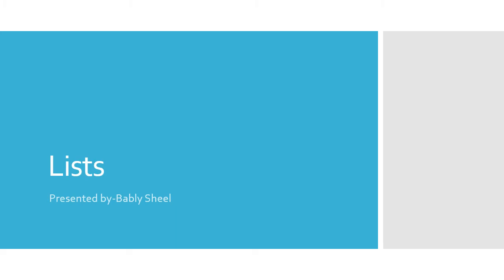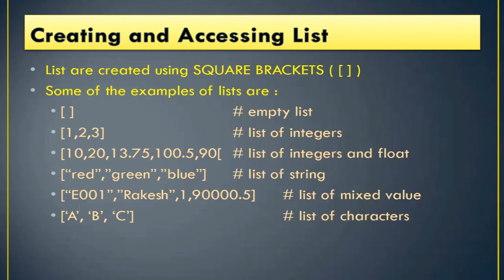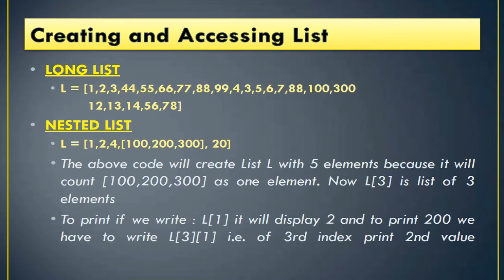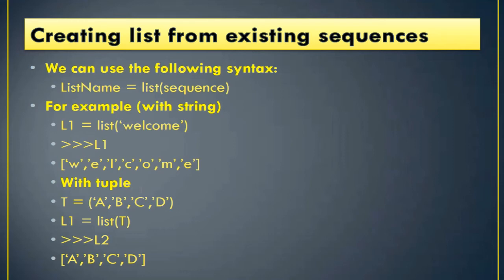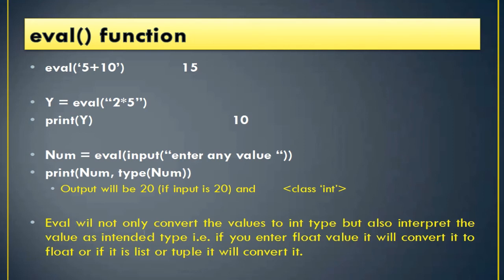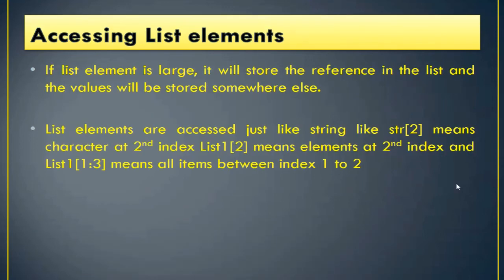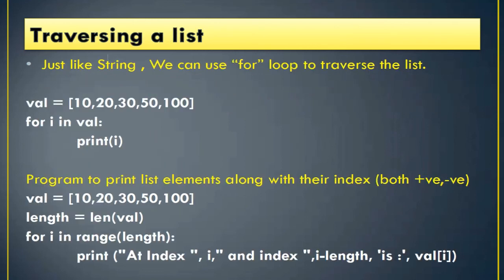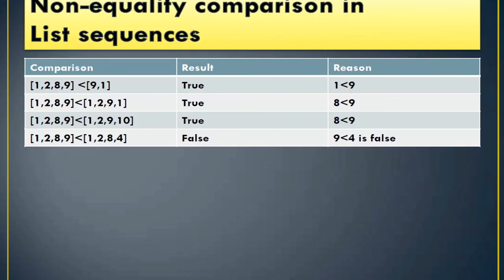Lists| class 11